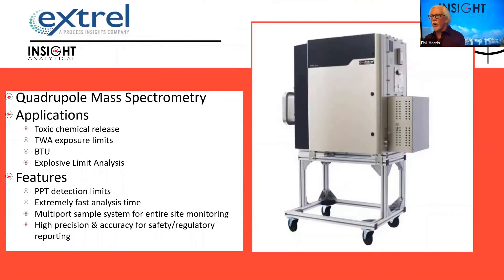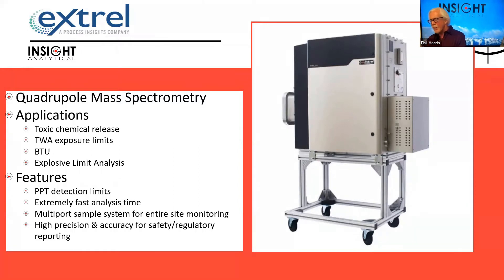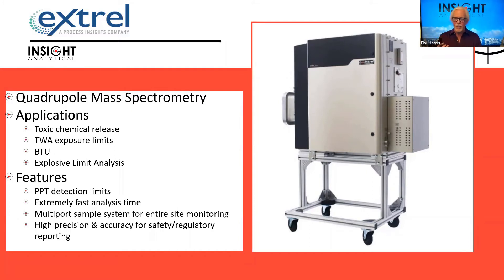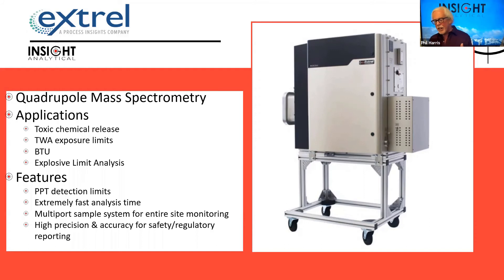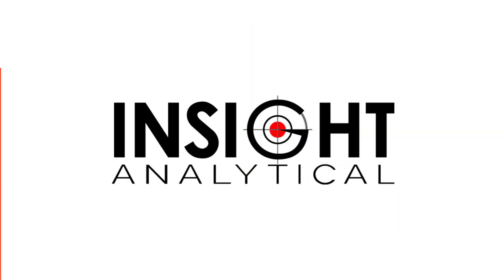Extrel - MAX300-RTG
The MAX300-RTG uses cutting edge quadrupole mass spectrometer technology to deliver continuous online composition monitoring of industrial gas streams. Rapid, accurate gas analysis enables high-precision reactor control and increased production efficiency. It has the speed necessary to analyze the total composition of a sample in seconds and can be fully automated to measure several points in a process or multiple production lines with a single analyzer.